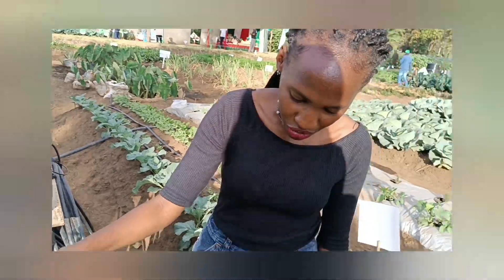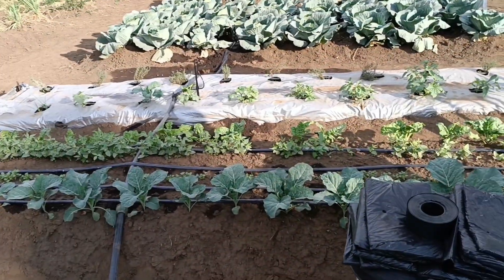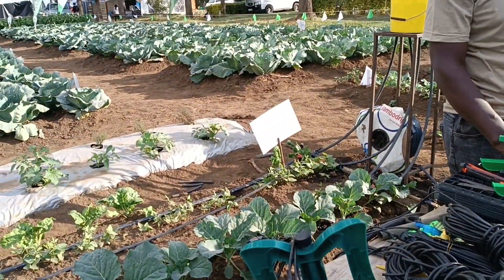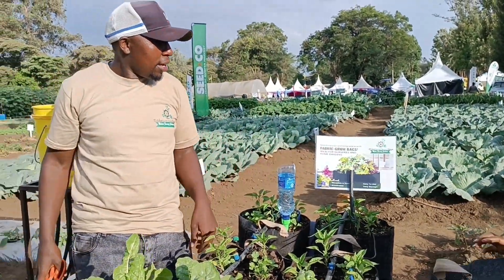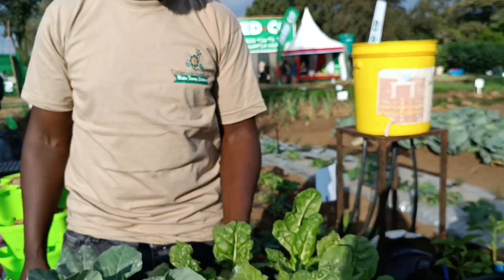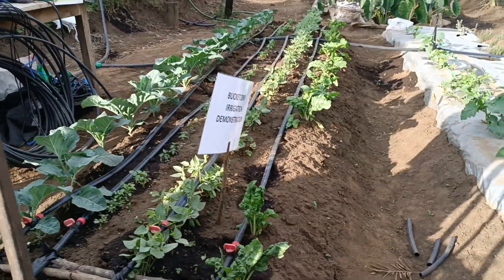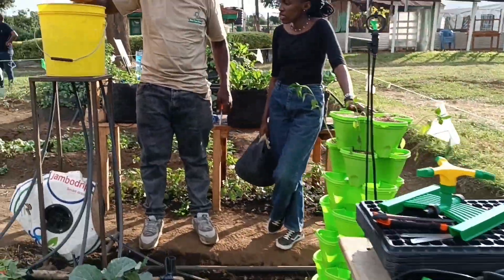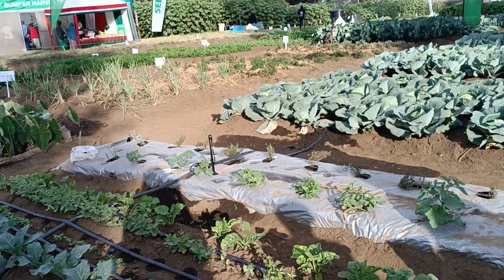Why you need a farmer enabler.